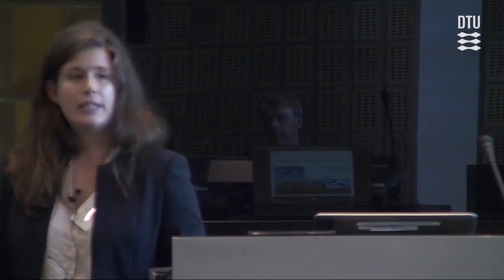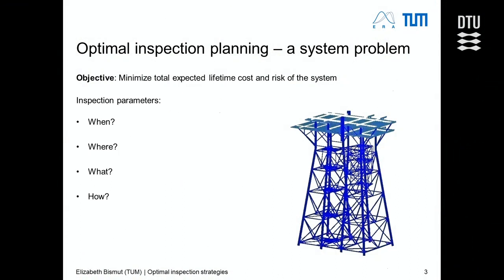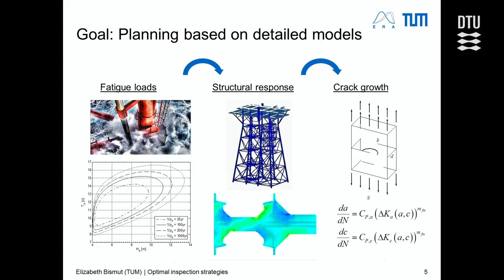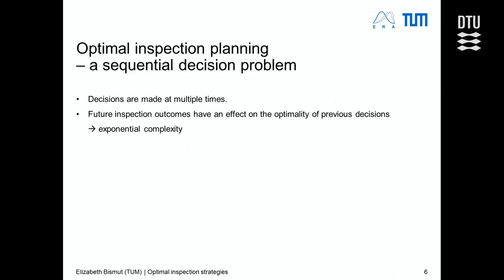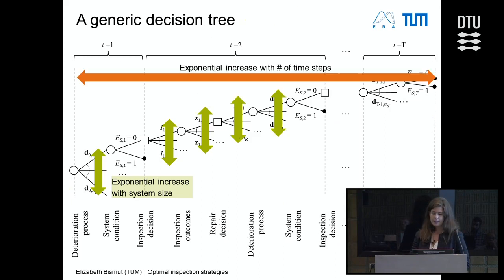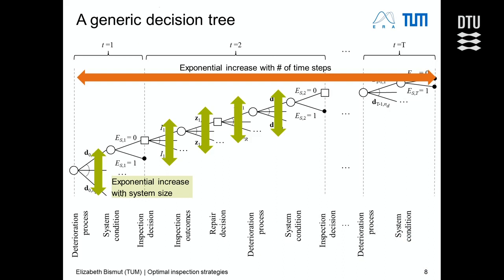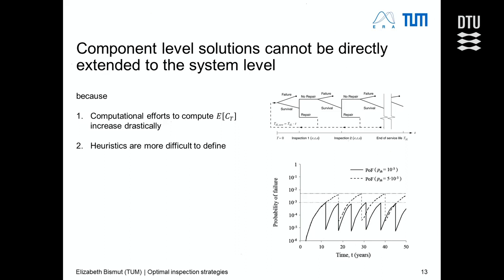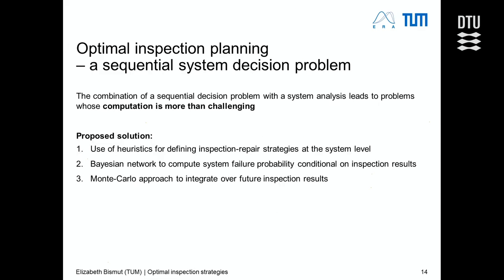Optimal inspection strategies in structural systems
By Elizabeth Bismut